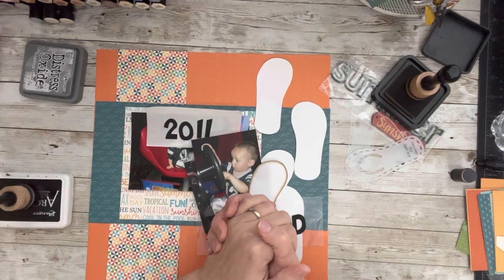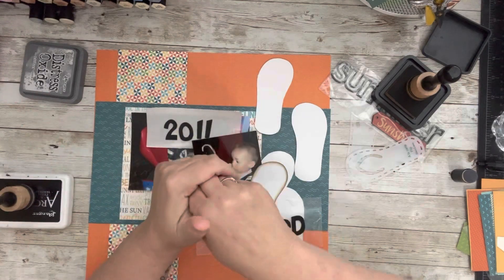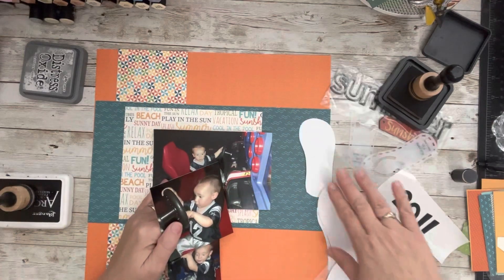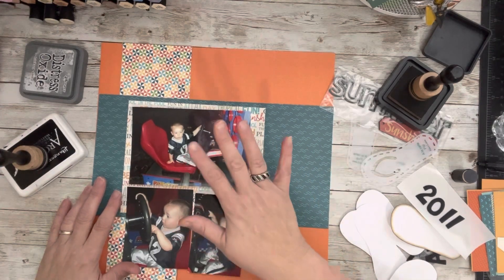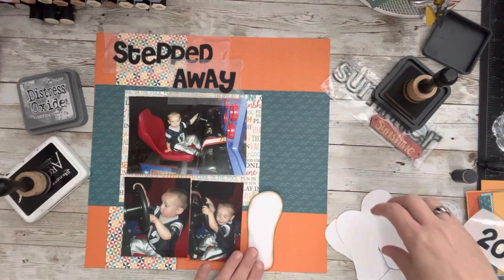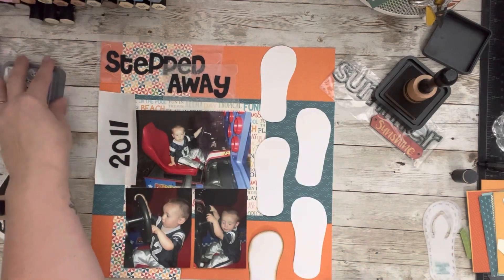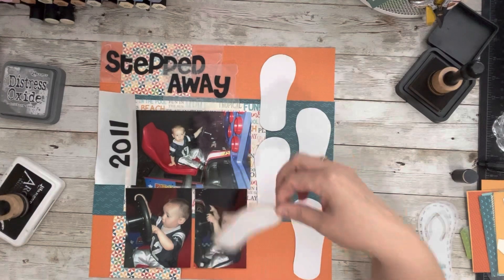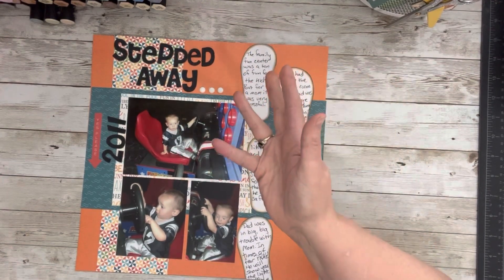Using Base Pages | Collections Obsession | Layout 2 | Kiwi Lane Kit Club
Collection Obsession is an ongoing series that I participate in. It will start with a collection and then over a four-week period I will create a layout a week using that collection. (I may create more) Once that is complete, we will start all over with a new collection for the next month.

Participating Creators are listed below.

GINGER'S CORNER : your here!